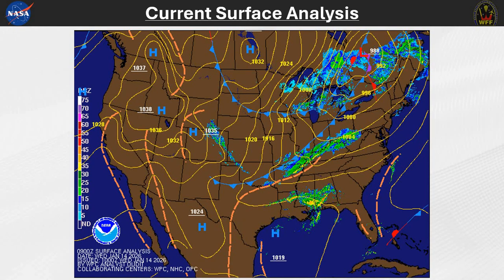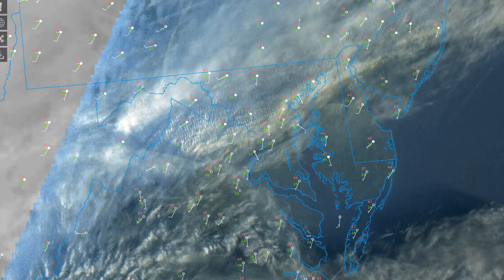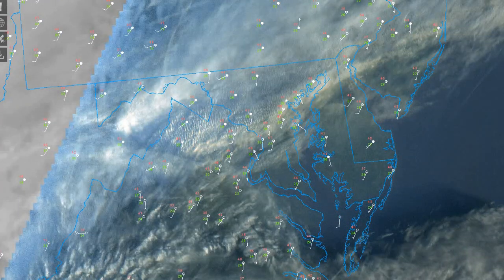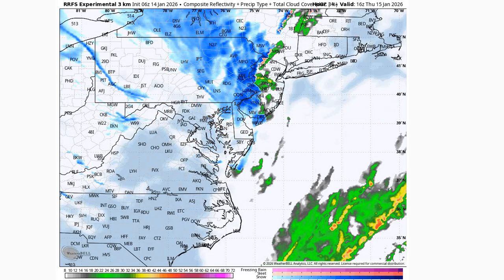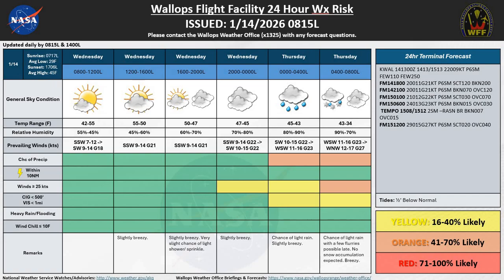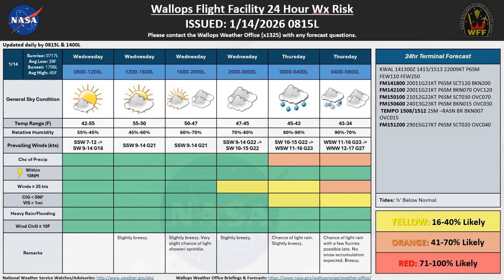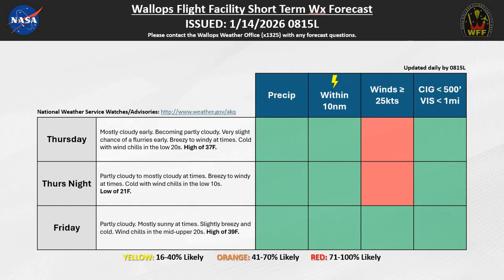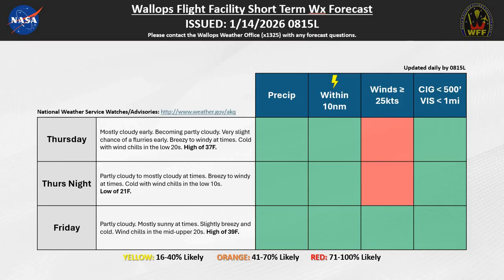Daily Wallops Island Operations Weather Briefing January 14th 2026